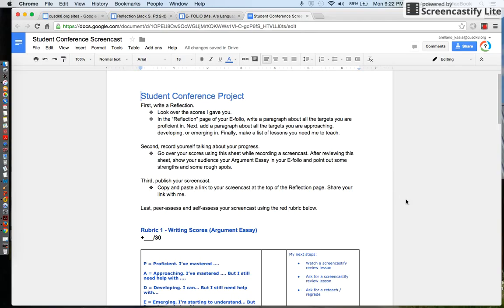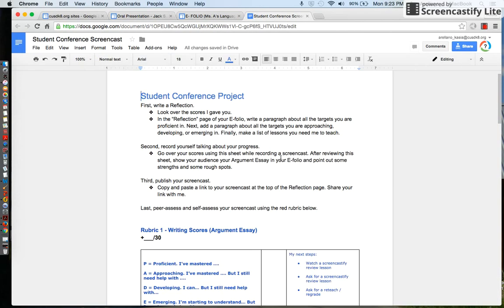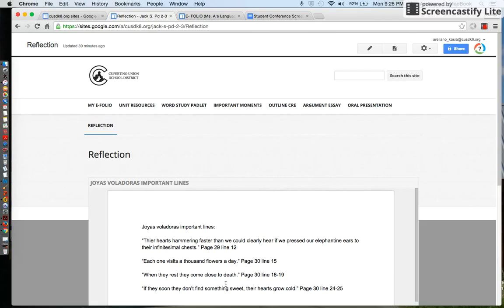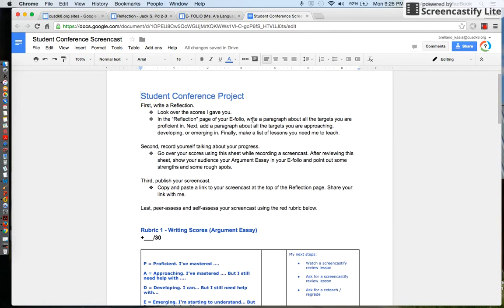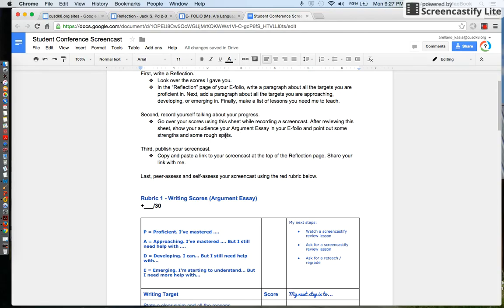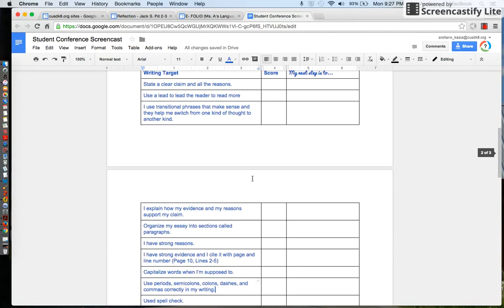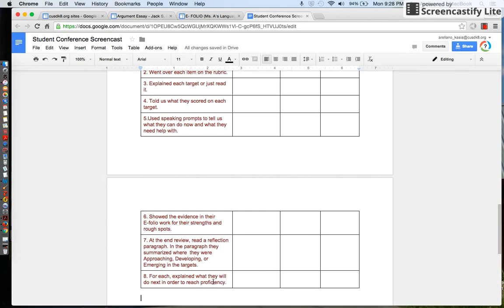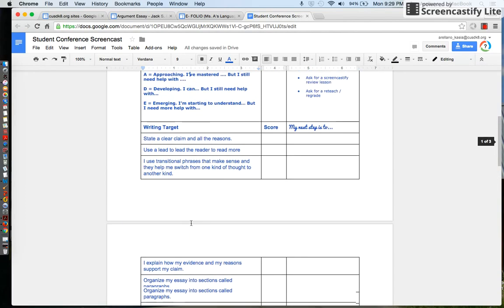Student Screencast Video 2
How to do a student conference. I go over the directions.